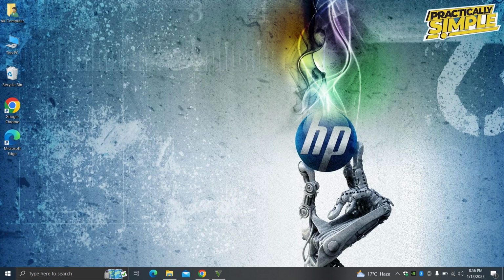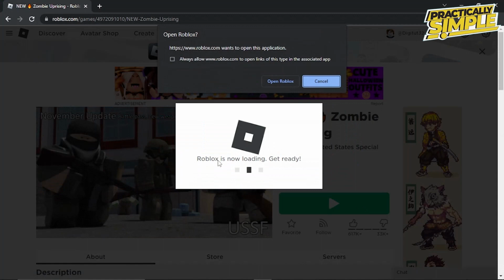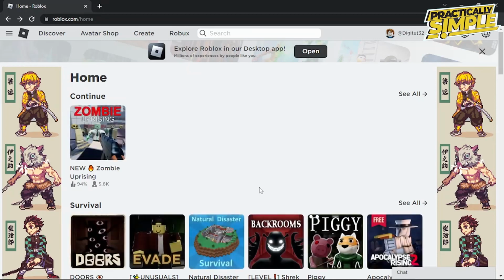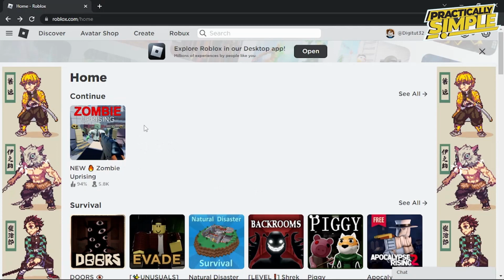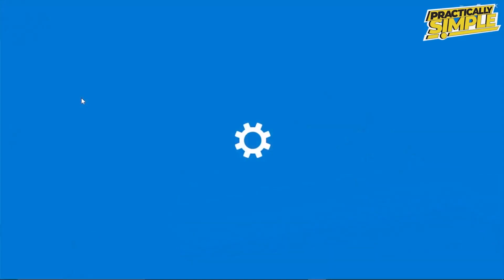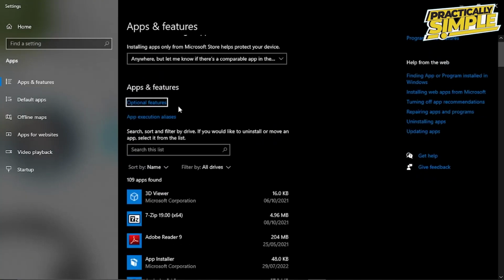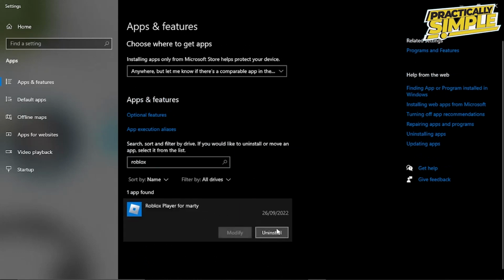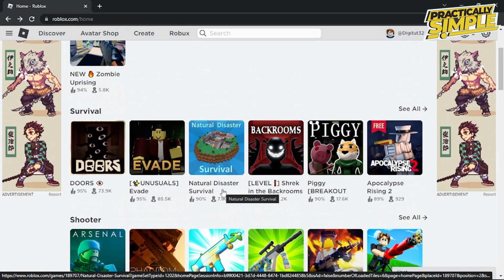How To Update Roblox On Pc - Step by Step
If you want to Find How To Update Roblox On Pc but don't know how to do it, then this tutorial is for you!

In this tutorial, I'm going to show you How To Update Roblox On Pc.